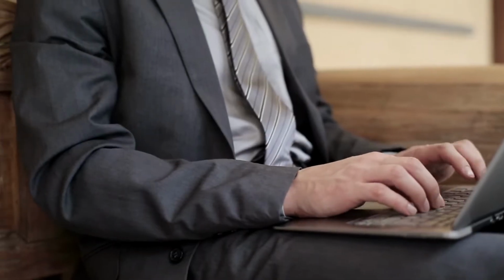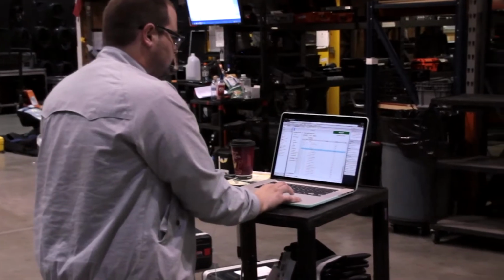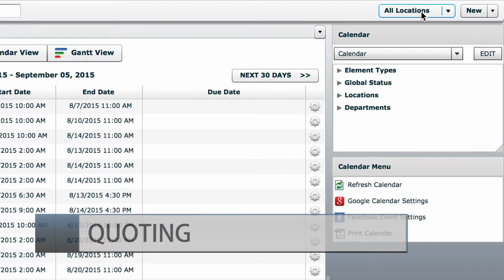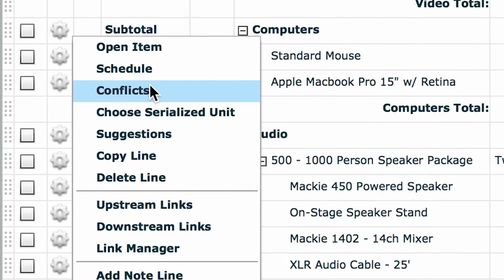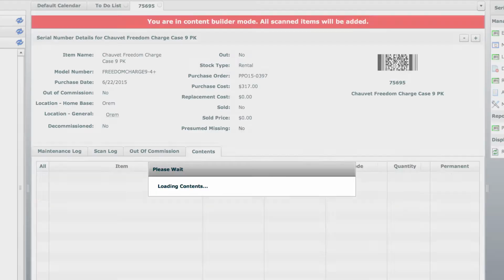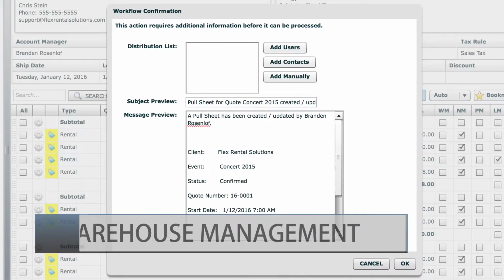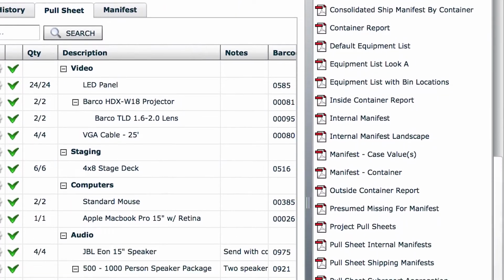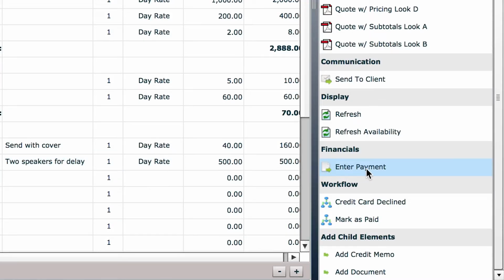Flex Version 5 — Cloud-Based AV Rental Management Software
Flex Rental Solutions is an intuitive cloud-based rental and inventory management software used by pro audio and AV production rental companies to manage and simplify complex logistics. Now in Version 5, Flex lets users plan and allocate resources for maximum efficiency and profitability, with powerful features like quoting, financial management with QuickBooks integration, barcode and RFID scanning, labor and staffing, inventory location tracking, maintenance monitoring, and more.